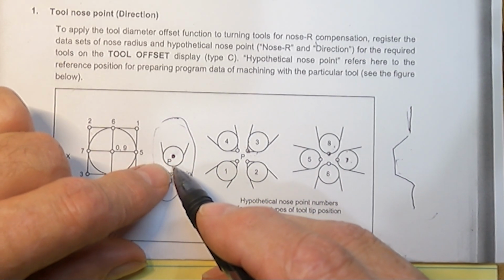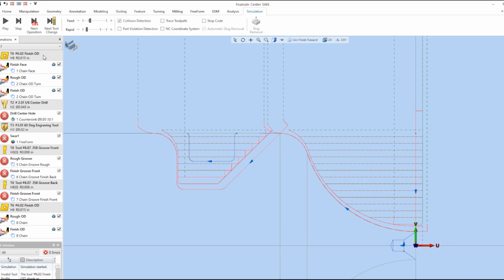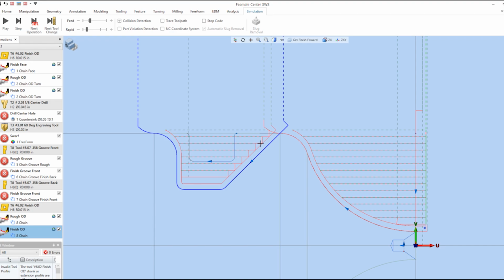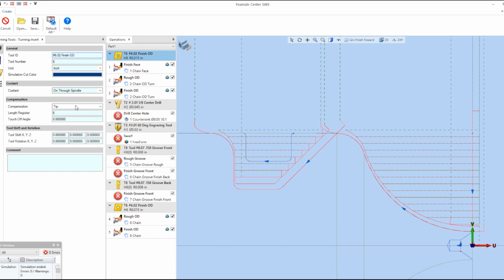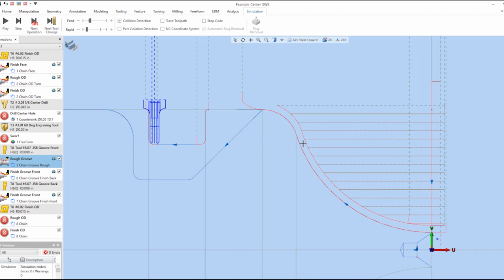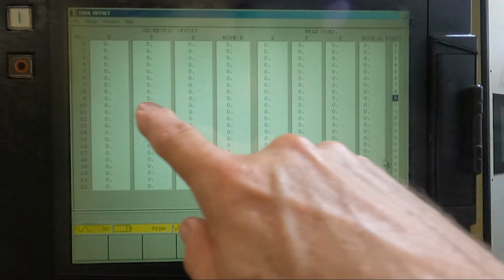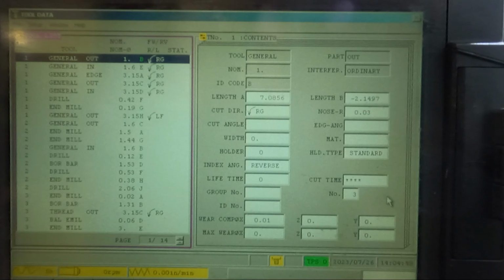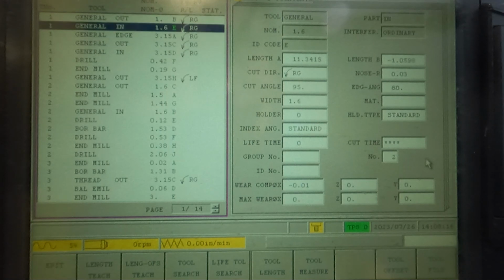Lathe Tool Tip Comp 2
Second video going into a more detailed description of lathe turning tool tip compensation.